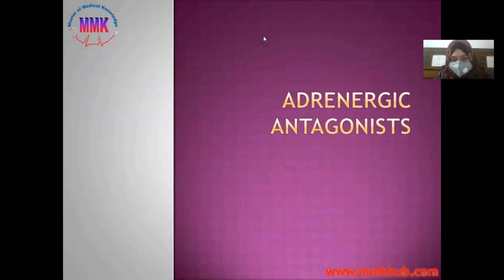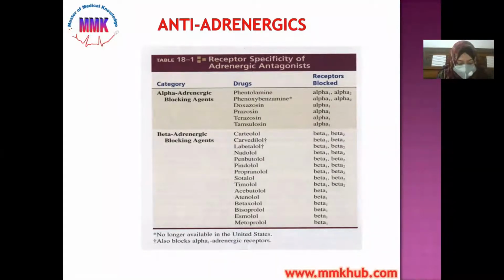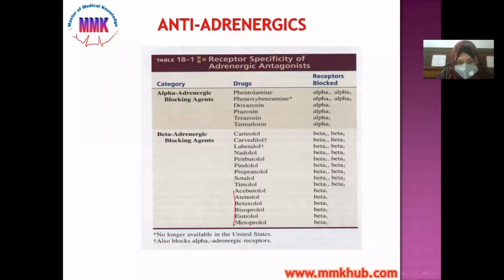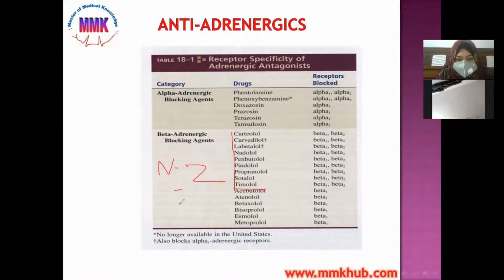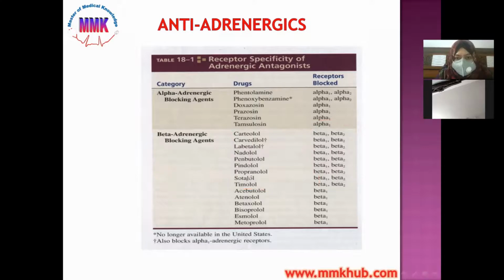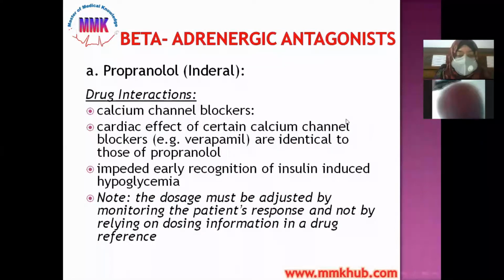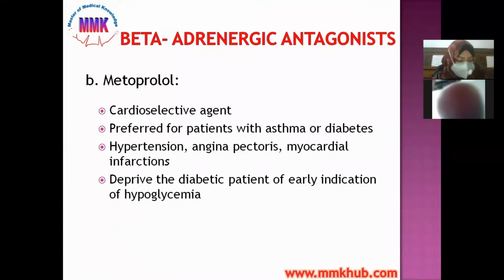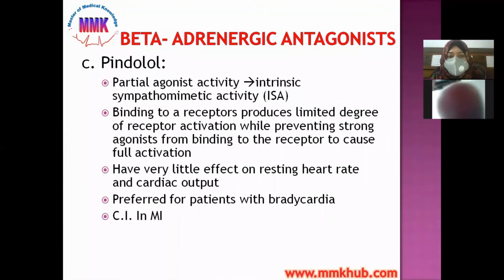Pharmacology Sympatholytics Part 4